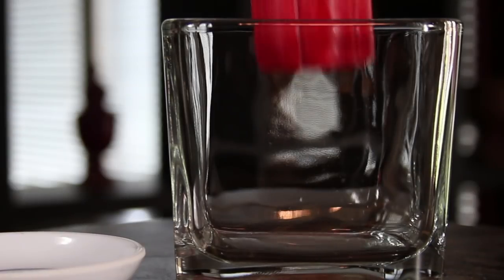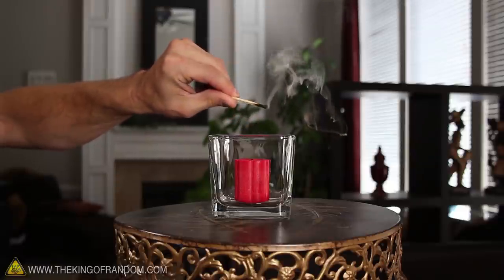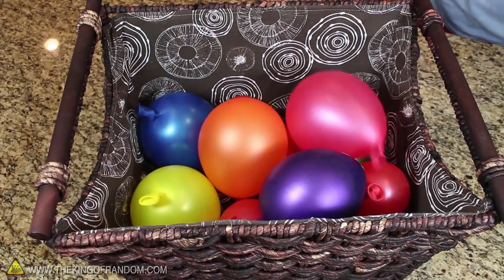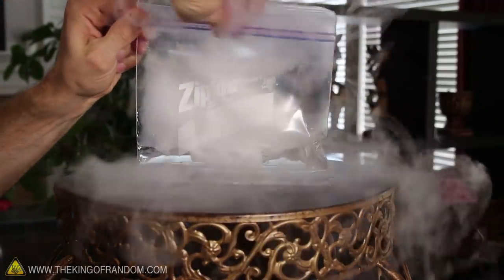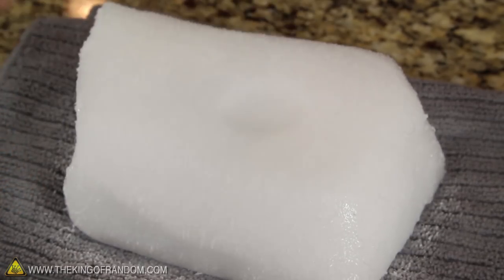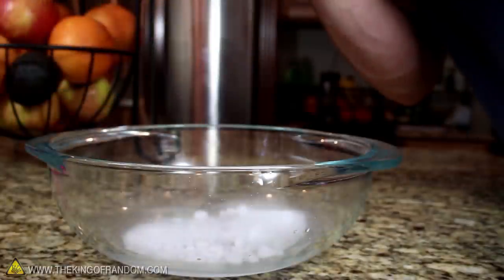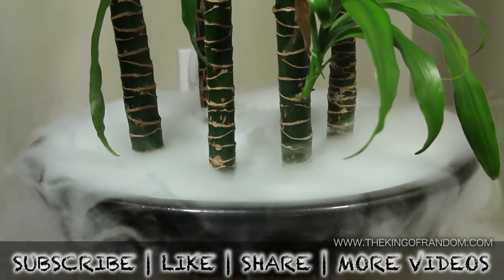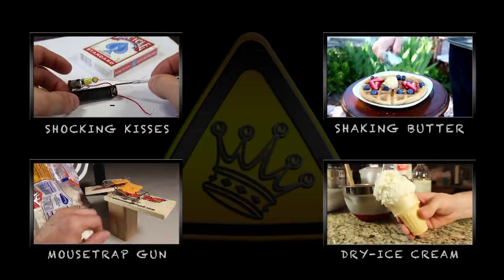5 Awesome Tricks & Pranks With Dry Ice!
You don't have to wait for halloween to play with dry ice.  Here are 5 "non-halloween" ways to use dry ice for tricks & pranks.

WARNING:

Use of video content is at own risk.  Dry ice is -78C and is very cold and poses risk for instant frost-bite on bare skin.  To avoid frost-bite on bare skin, handling of dry-ice should be approached with caution and attempted with gloves or other protection.  There are risks associated with these projects that require adult supervision.

#5. Make it impossible to relight a candle in a glass or bowl
#4. Create "self inflating" party balloons
#3. Make a "Ziploc popper" that goes bang
#2. See how to make metal coins scream and shake
#1. Levitate bubbles in mid air

These projects and results are depictions of my own personal experiences.  Your results may vary depending on your experience, and modifications to the ideas.